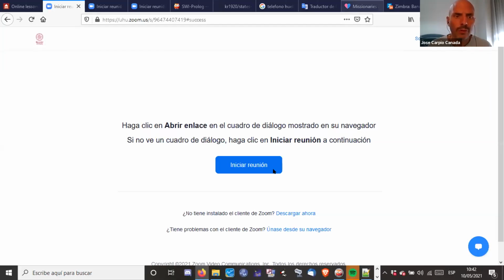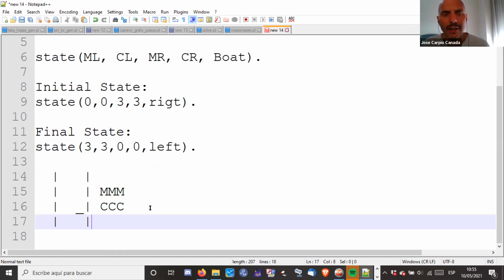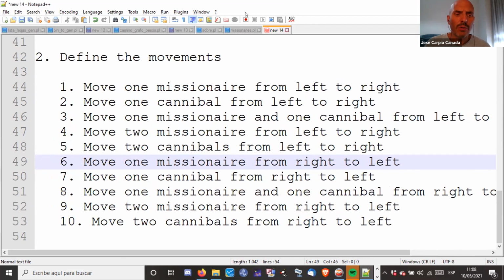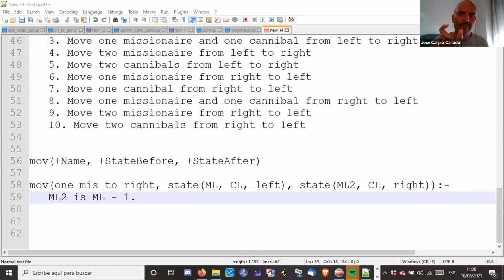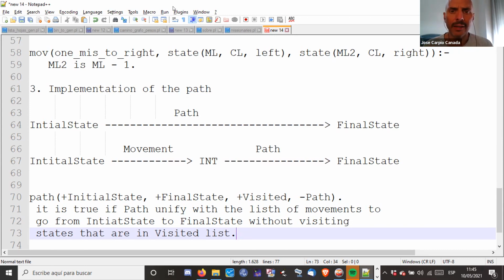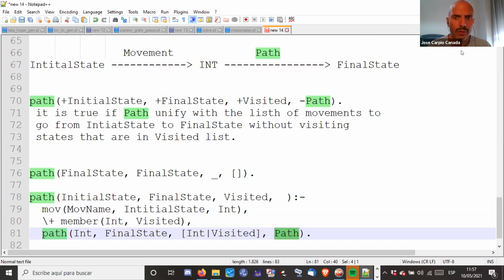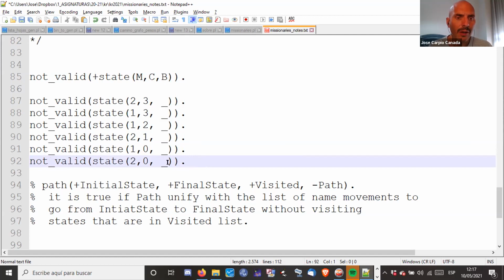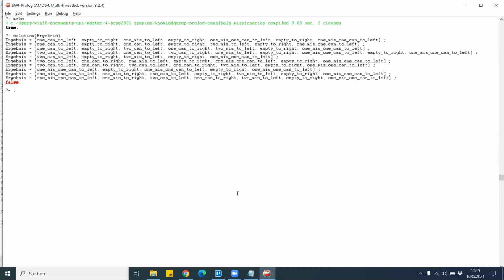2021 #9 🏆 Games!! Prolog from 0 - Full online lesson free!!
Resolving games with Prolog and  state problems! Missionaries and Cannibals problem resolution!